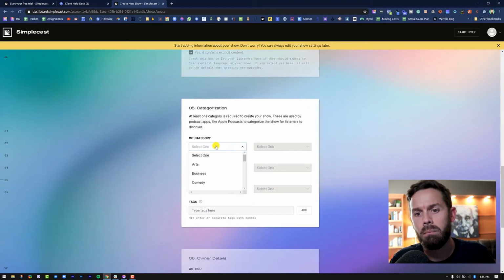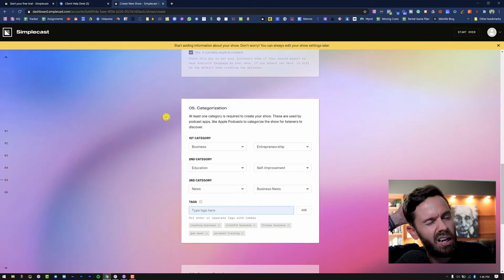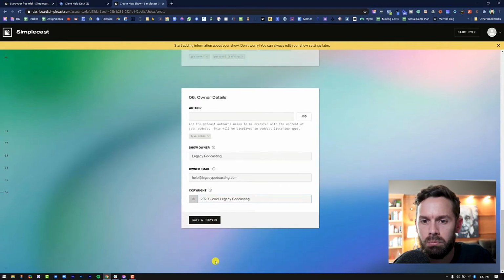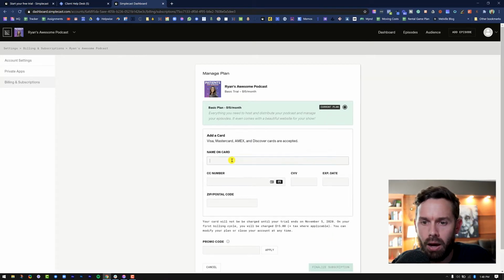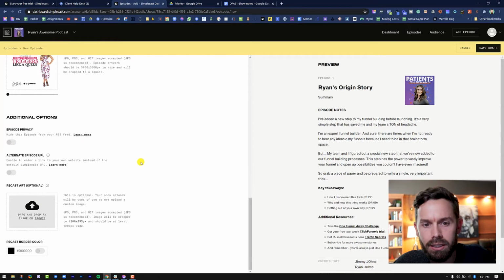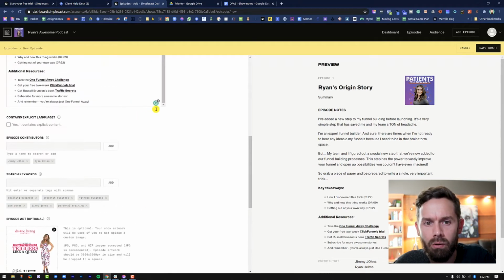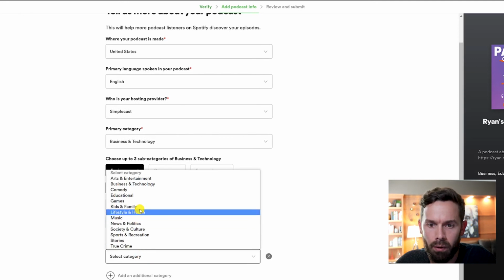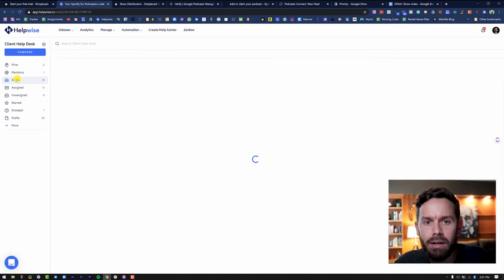How to Start a Podcast With Simplecast | Walk-Through and Tutorial For Starting a Podcast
[ FREE MASTERCLASS TRAINING ]

In this video, I'm going to do a step-by-step walk-through of how to start a podcast with Simplecast.

00:00 Intro
00:55 Overview
01:40 Creating your account
02:17 Setting up your show
05:49 Setting up your billing
06:39 Uploading your first episode
11:00 Submitting to Apple
12:47 Submitting to Spotify
14:24 Submitting to Google Podcasts
15:59 Summary